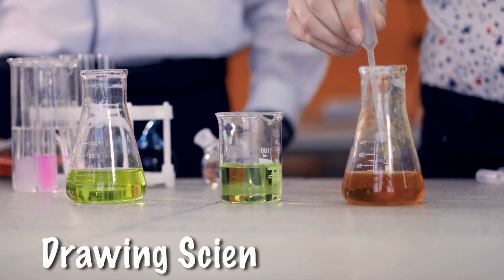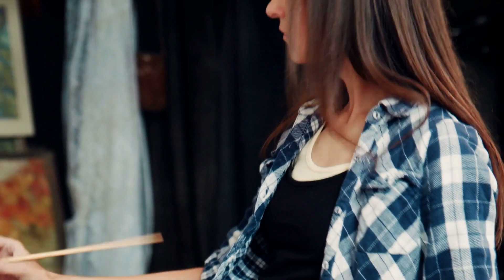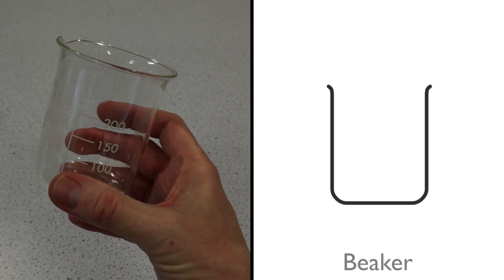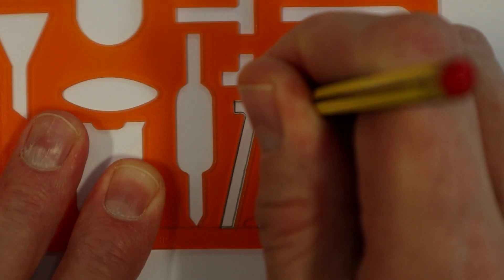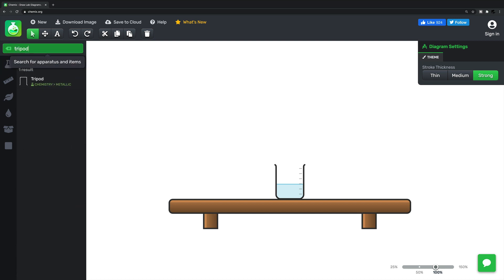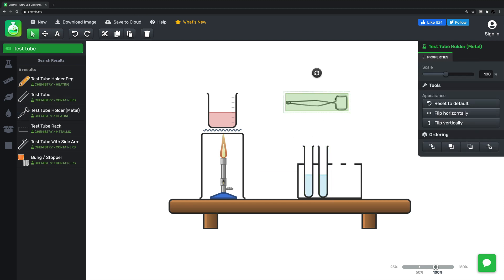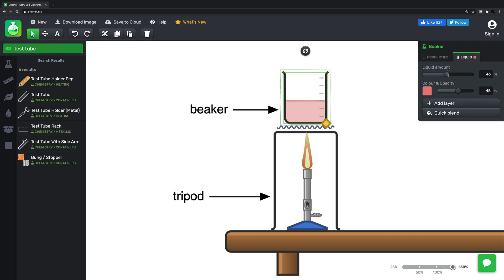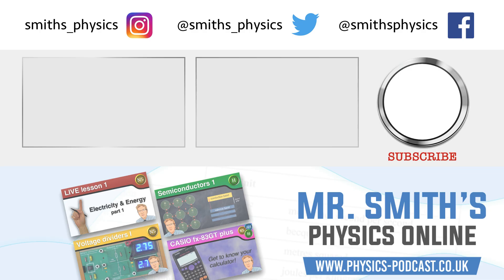Easily Master Scientific Diagrams: Drawing Scientific Equipment Tutorial!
Chapters...
0:00 Introduction
0:32 Some common scientific equipment and how it's drawn
0:57 Using a 'Chemistry stencil' to draw scientific equipment
1:13 Chemix website for drawing scientific diagrams
2:12 Consider subscribing